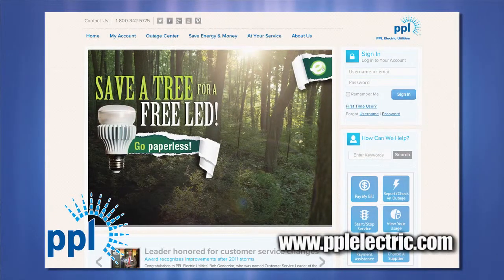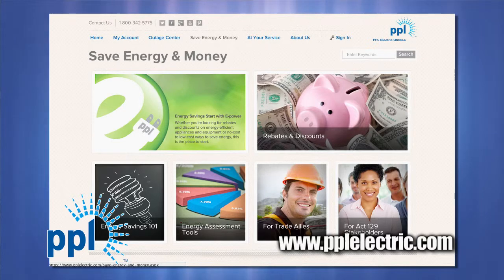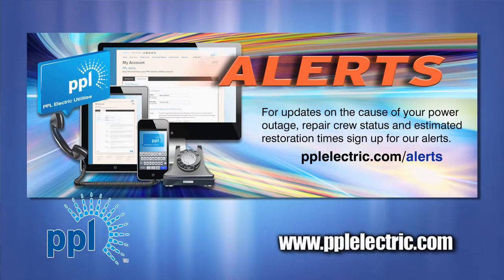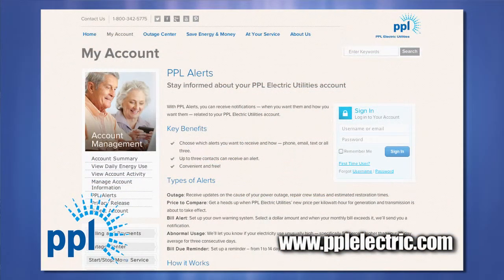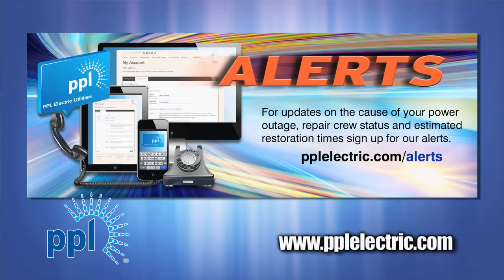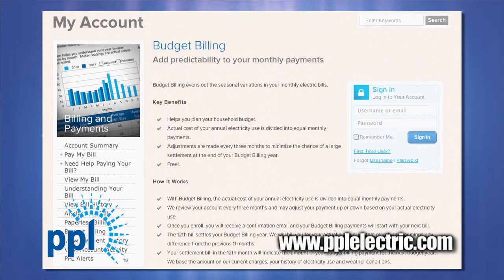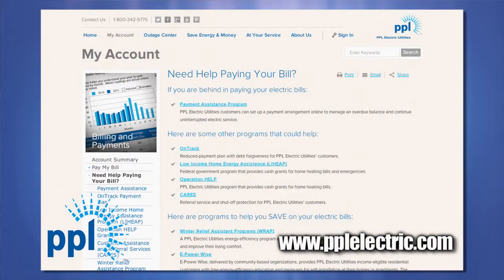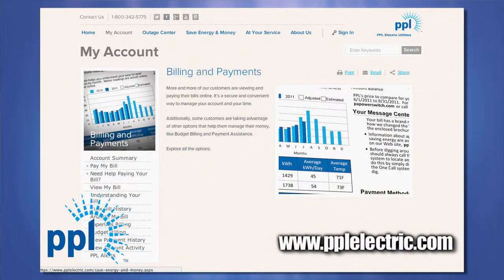Powered by PPL - Energy Saving Tips